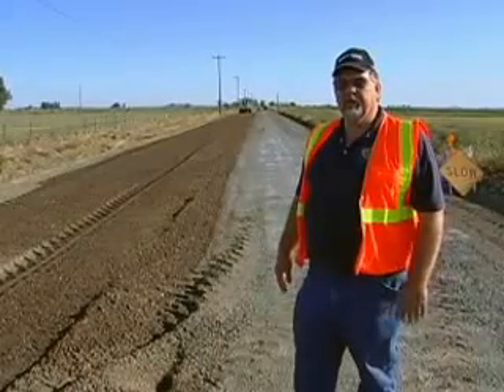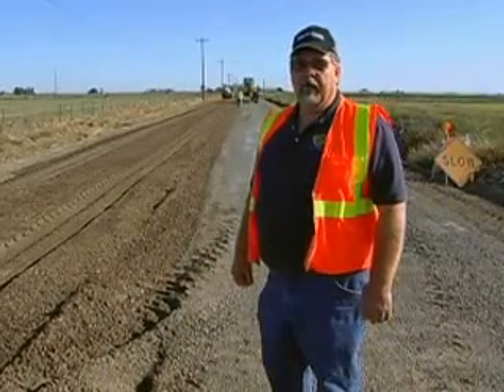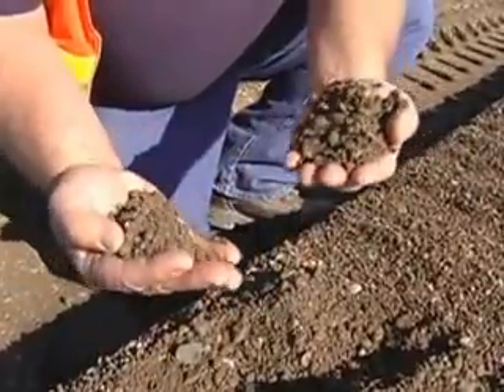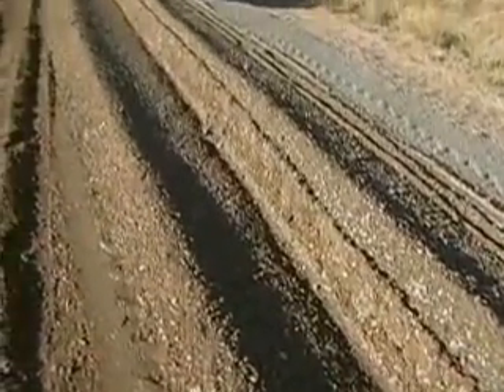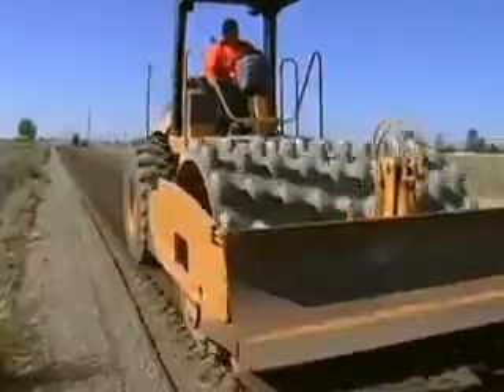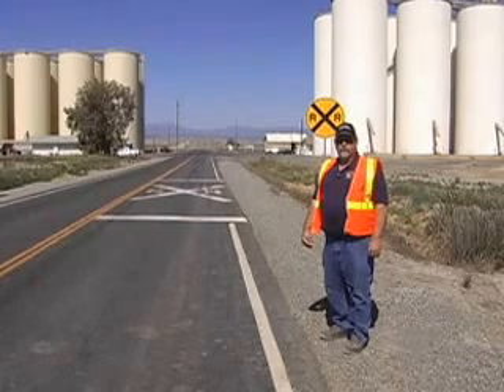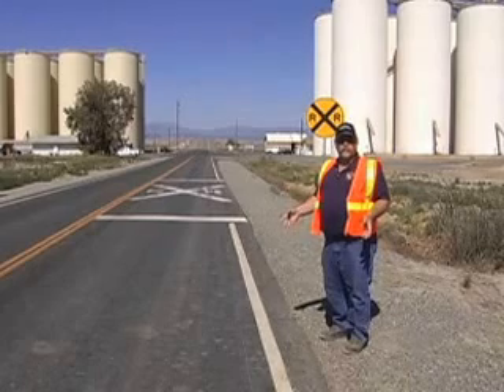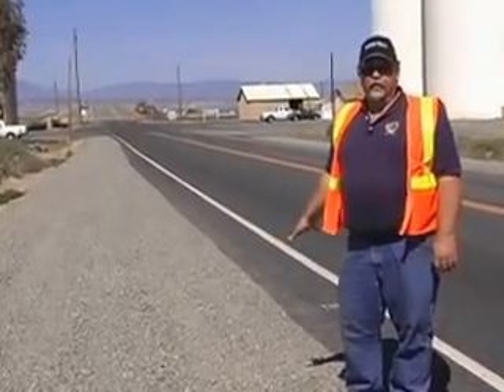SOIL STABILIZATION - Enzymes are added to road base to firm up road base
- Bob Johnson, operation supervisor for the county is doing miles of full depth reclamation.  The Asphalt Zipper makes it all possible.  They add Permazyme, an enzyme soil stabilizer and extra gravel to the road and the Asphalt Zipper mixes it all together to 12 inches deep.  It is the most effective and the least expensive method of reclamation.